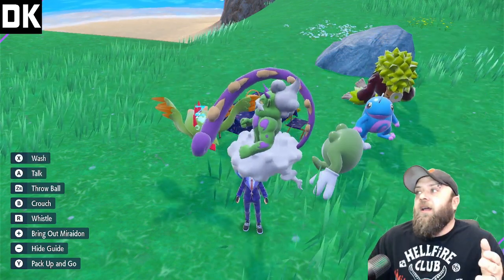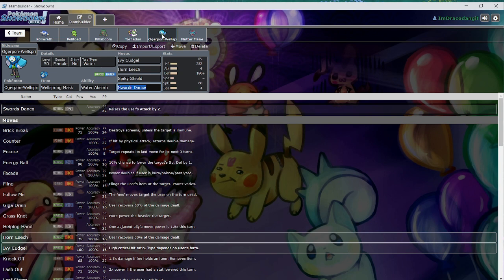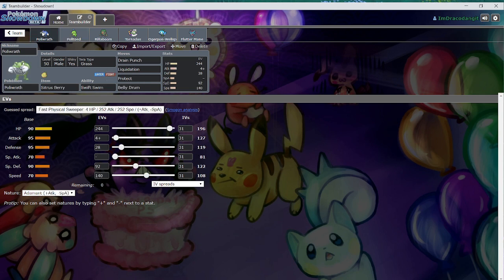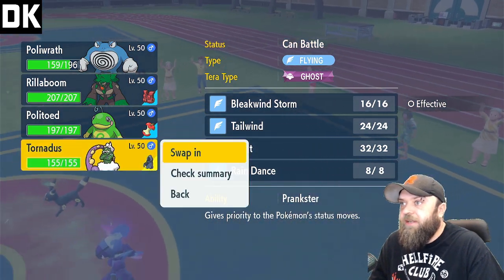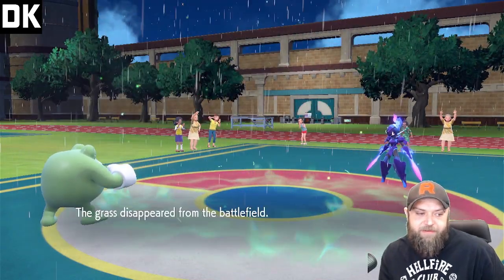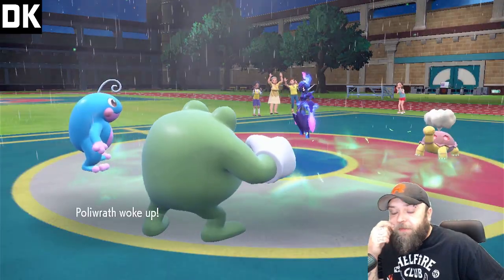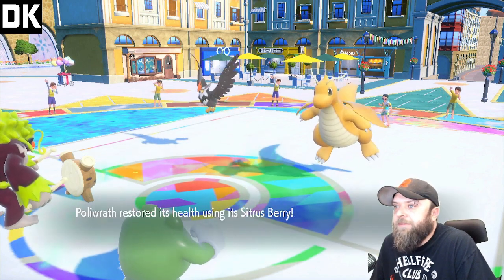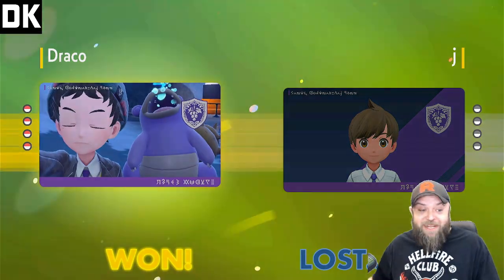Testing my new POLIWRATH POLITOED RAIN team: Pokémon 2023 Regulation E VGC Battles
5 Likes for This episode!!!

In this episode I test my new team. the team is a rain team with belly drum swift swim Poliwrath.

Creator: Draco
Rental Code: N/A

Pokémon Scarlet and Violet VGC Competitive Wi-Fi Battles with Team Rental Code

DK TRADING CO. FB GROUP:
DK TRADING  CO. Twitter